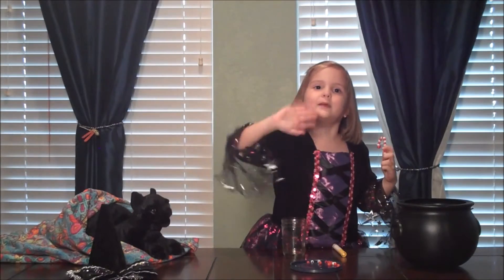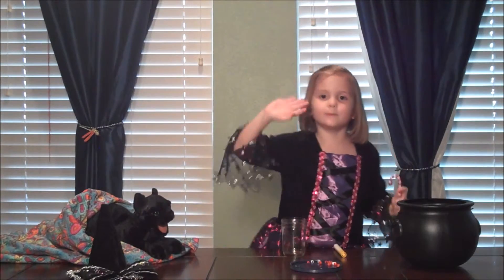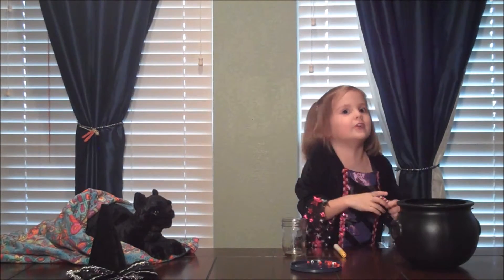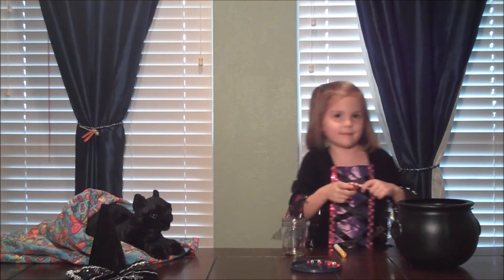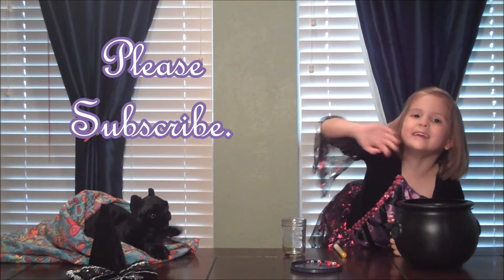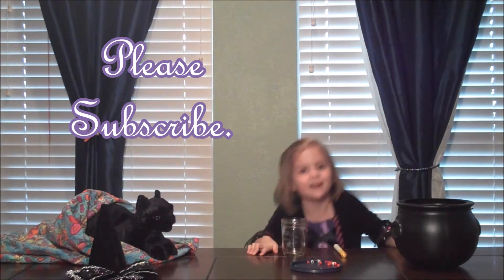The Cutest Crafter Ever!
Elliott the Witch and her Talking Cat, Bippity, teach kids to make crafts for all ages to enjoy.

Today they show us how to make a pipe cleaner candy cane perfect for decoration or simple gifts for the holidays.

Come back every Sunday for a new craft and enjoy some quality time with your little ones crafting with Elliott the Witch!